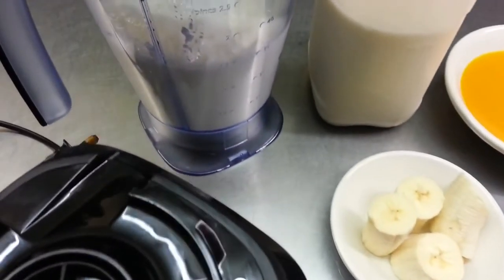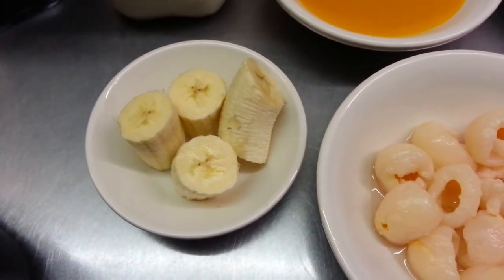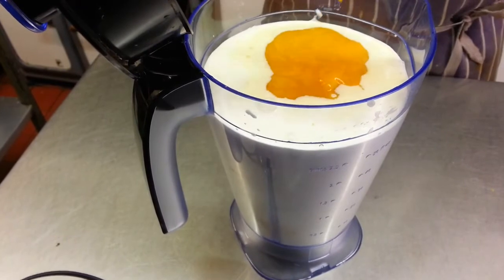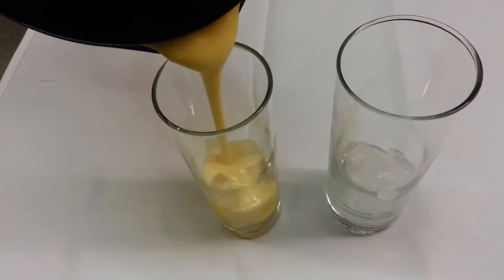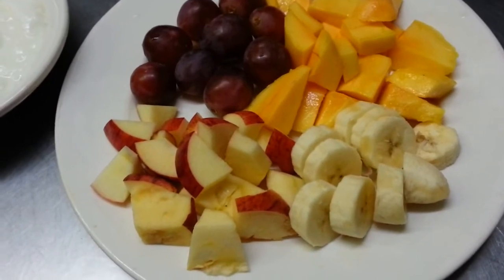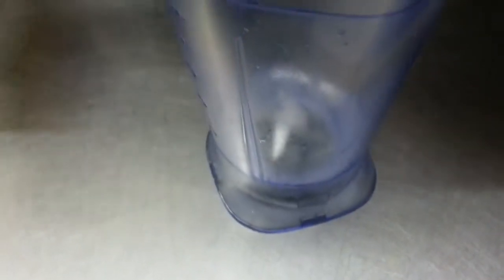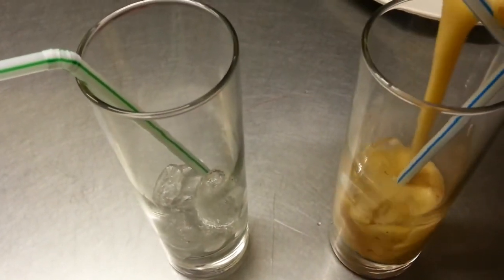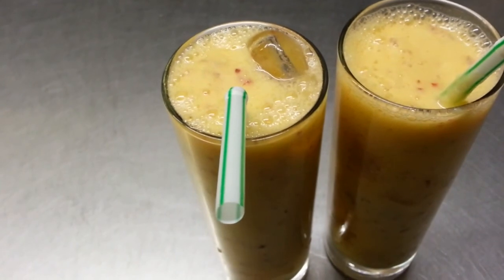Fruit tropical smoothie healthy recipes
how to make mix fruit tropical smoothie healthy smoothies smoothie recipe mango recipes with yogurt.